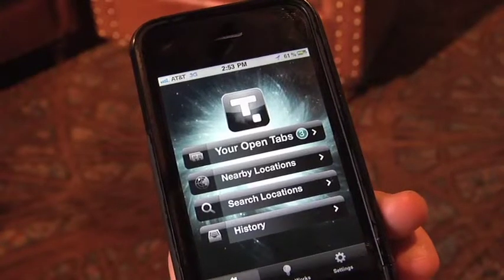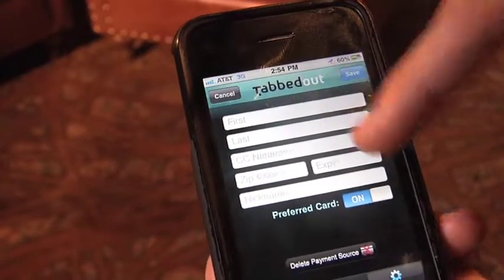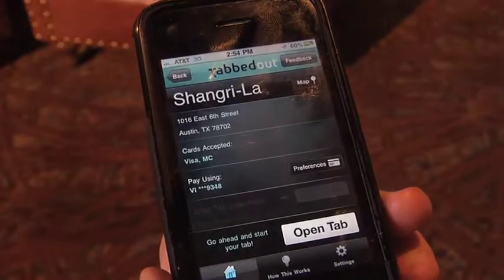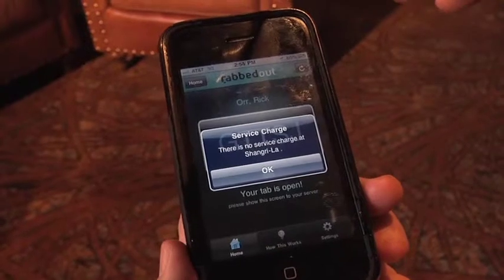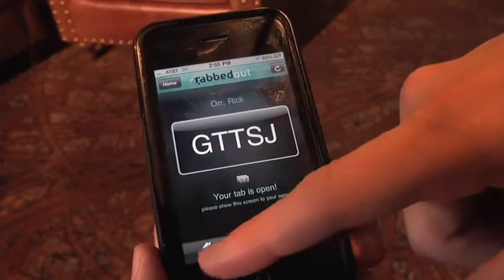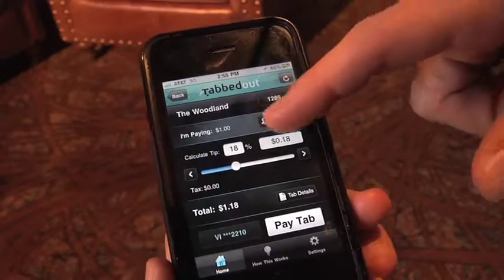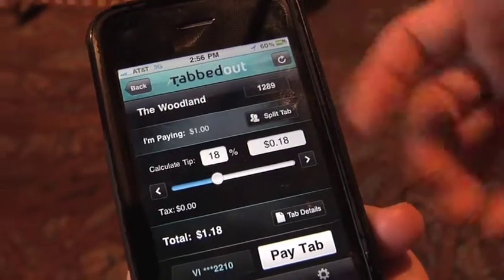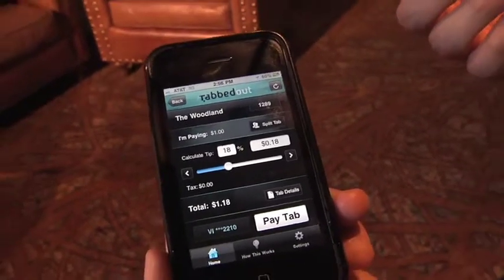TWS 2010: TabbedOut Demo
Tabbed Out demo at Texas Wireless Summit 2010.